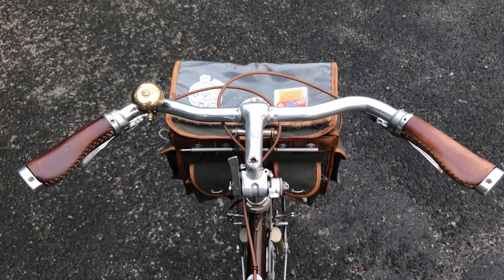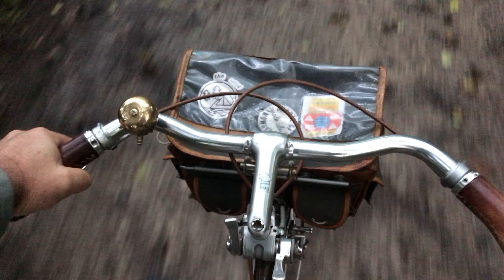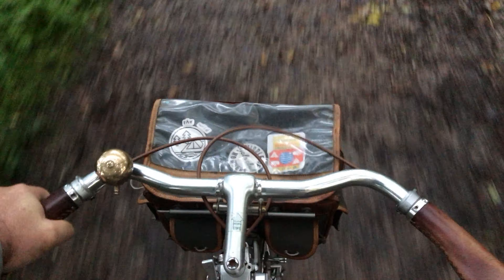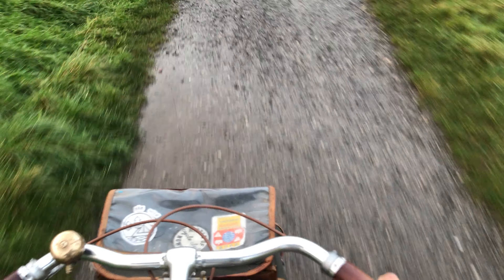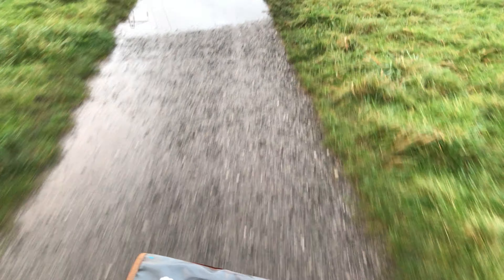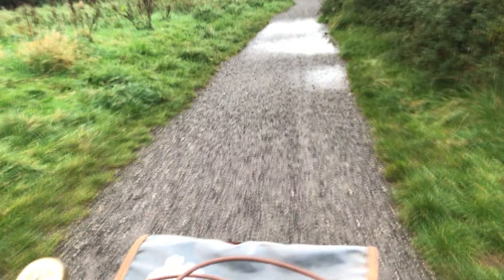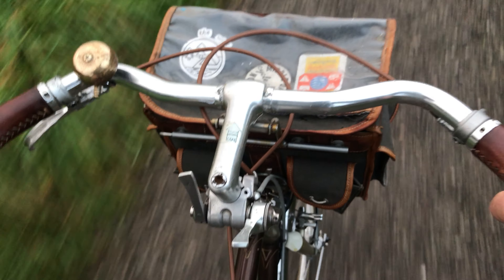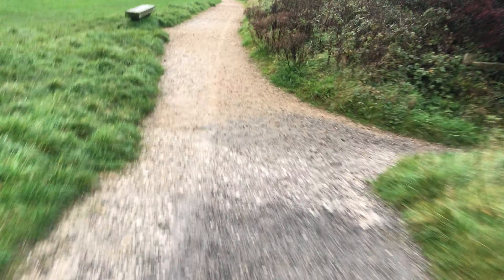Vlog; update on the video schedule, Bob Jackson, Shimagnolotour! Internet issues!